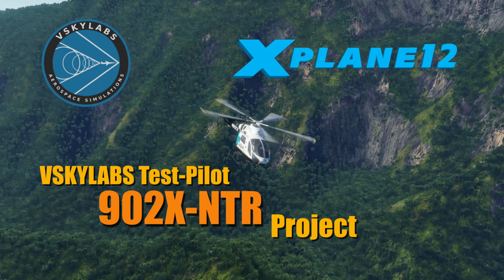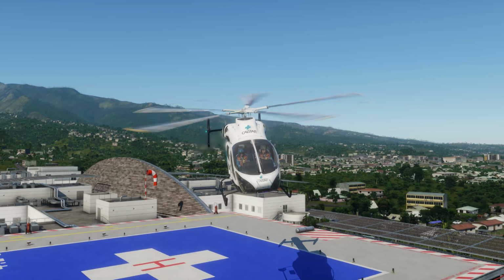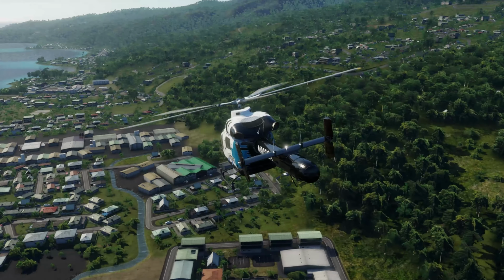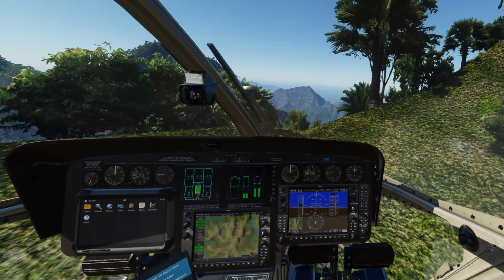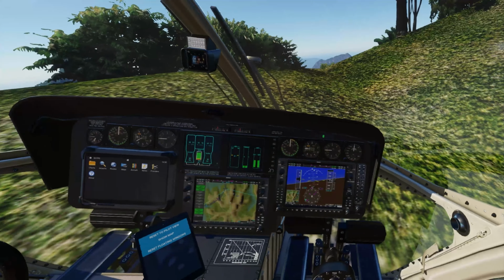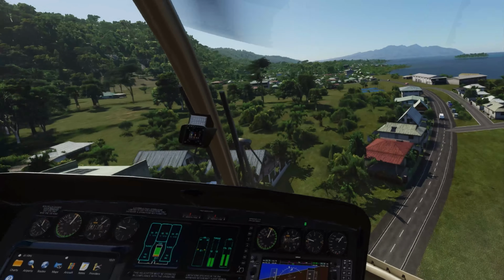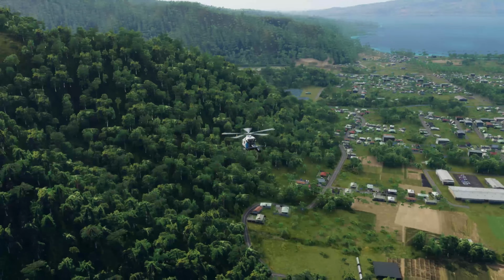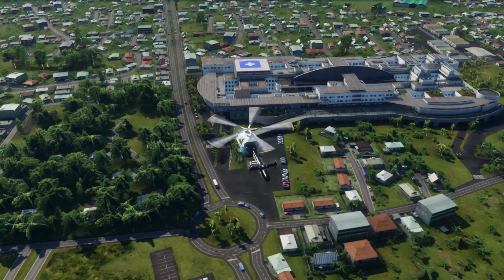VSL 902X-NTR Helicopter Review and Gameplay in XP12!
Flying the beautiful VSkyLabs 902X-NTR in Tahiti! This early access release does not disappoint!